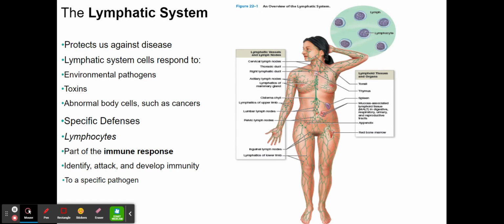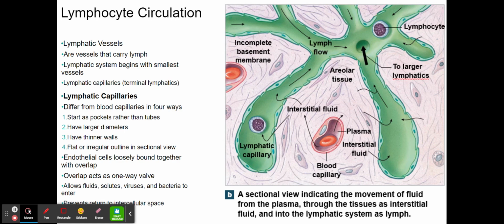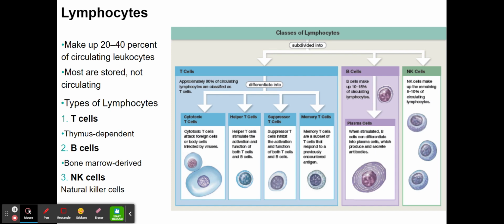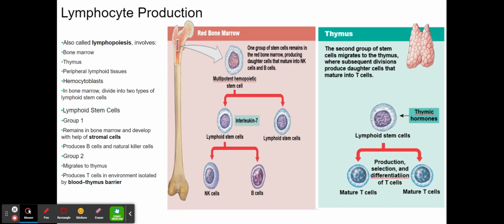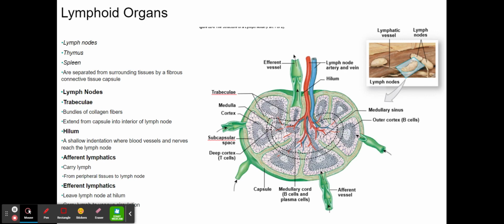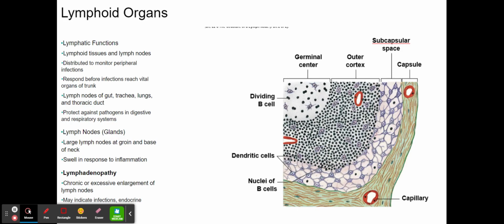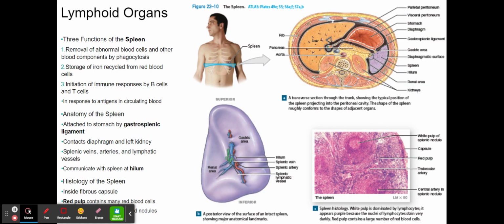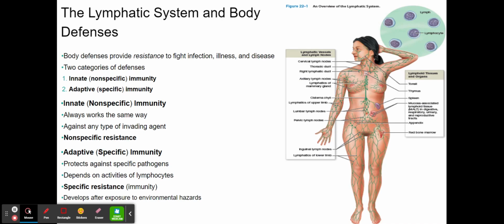BIO 169 Unit 3 Module 6.1